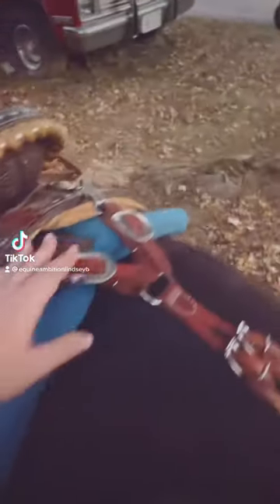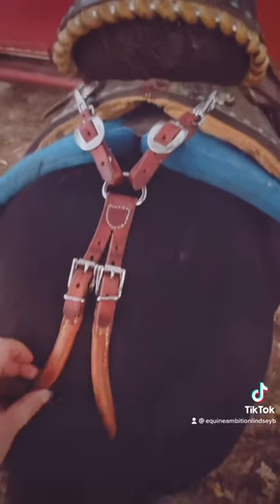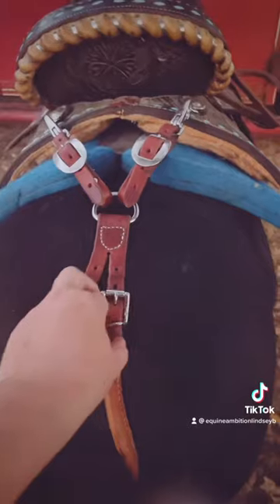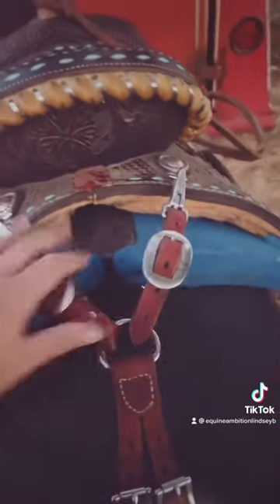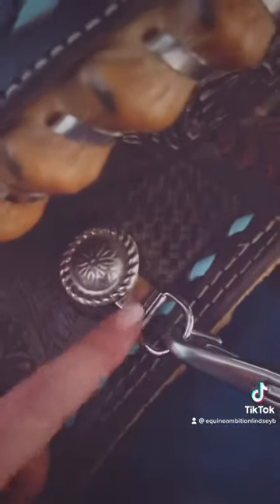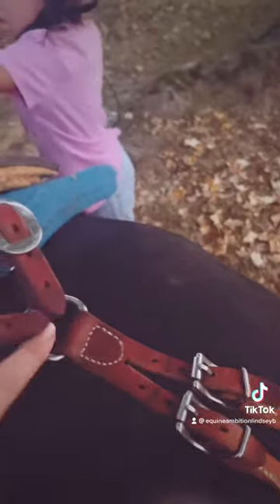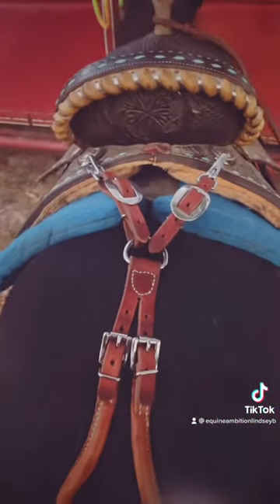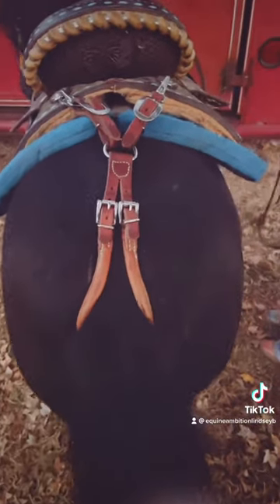Crupper for Prince’s saddle